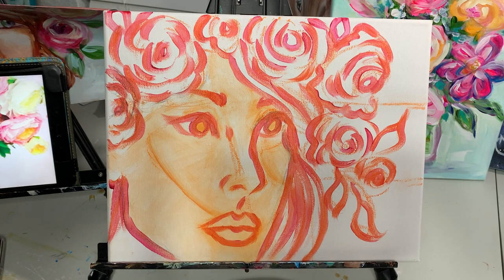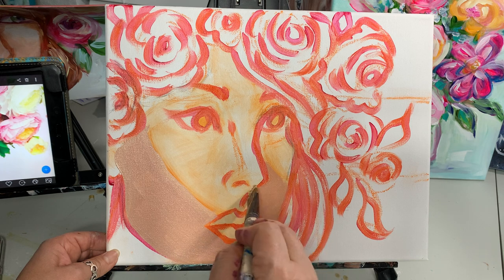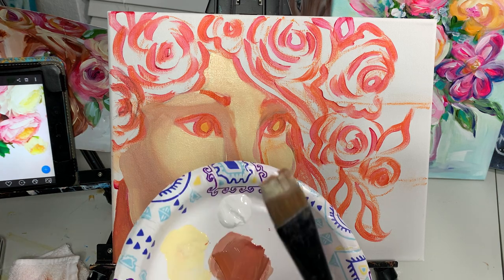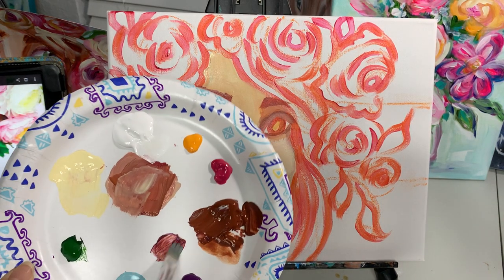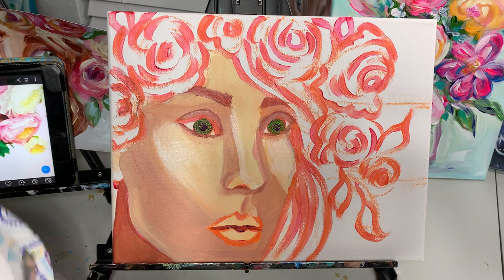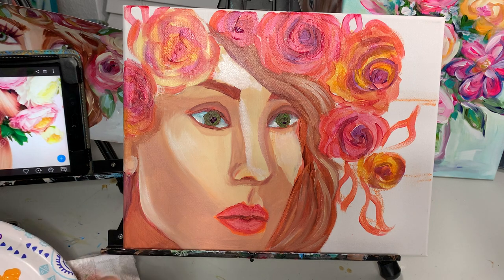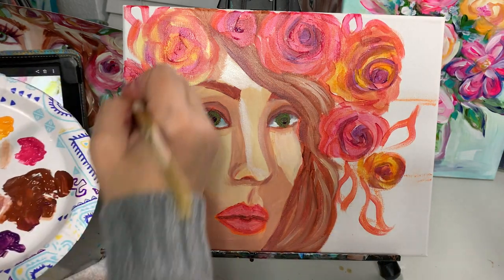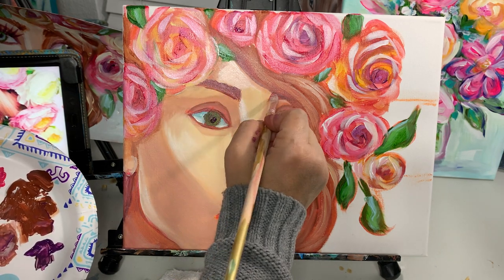Abstract Boho girl painting tutorial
abstract boho Flower girl painting tutorial